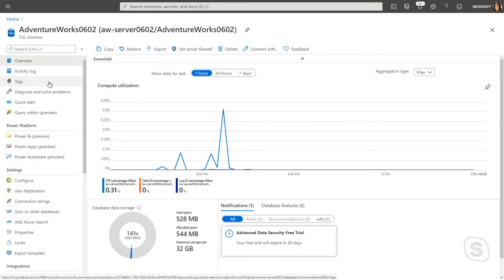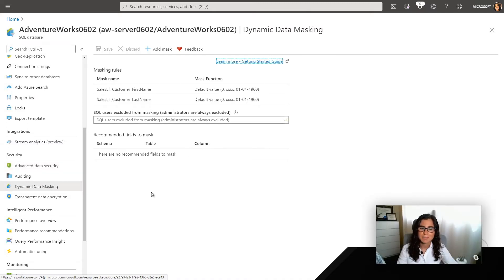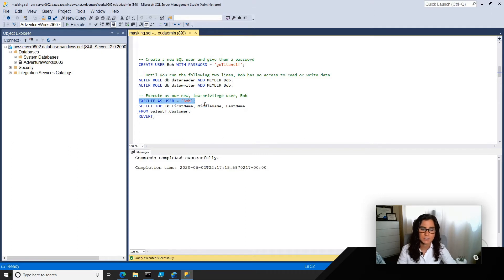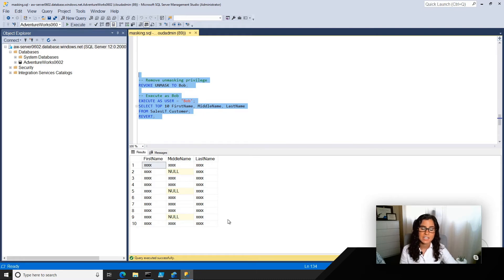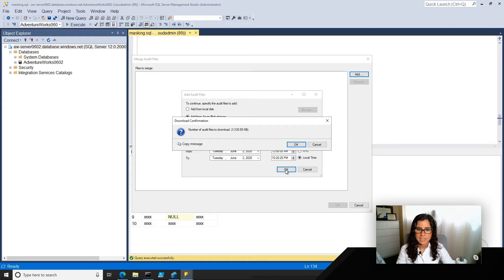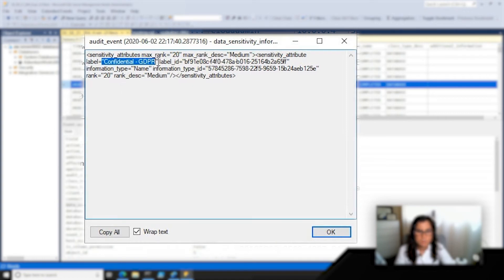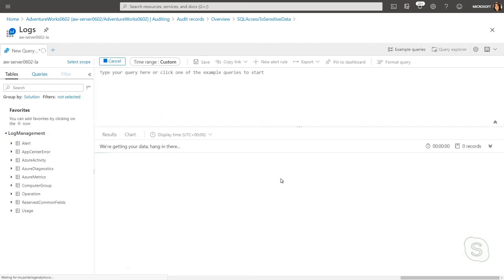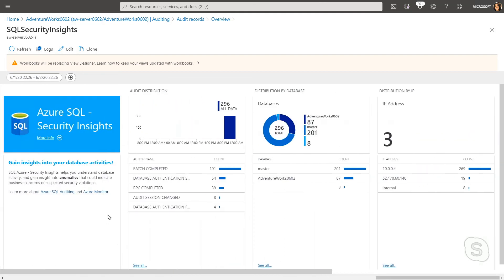Demo: Data Classification, Dynamic Data Masking, and SQL Audit... | Azure SQL for beginners (Ep. 32)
In this video, see how various security capabilities for Azure SQL work together to help you address common security challenges.  For the full Azure SQL Fundamentals learning path on Microsoft Learn,